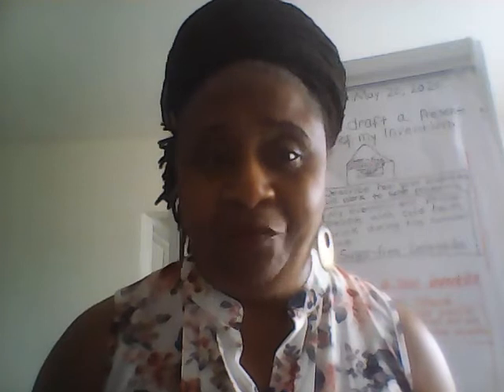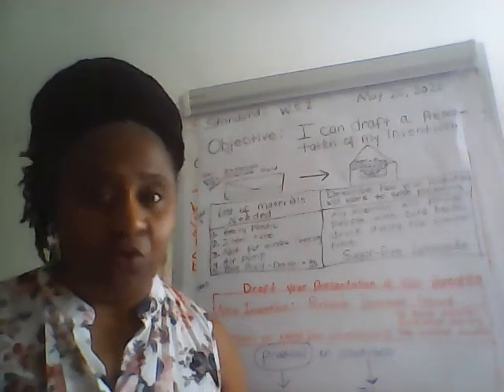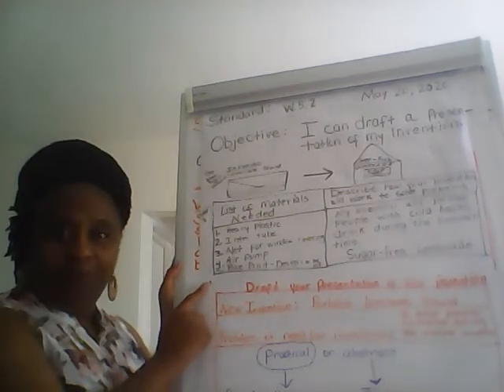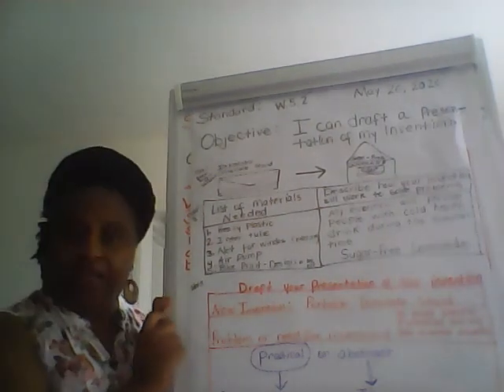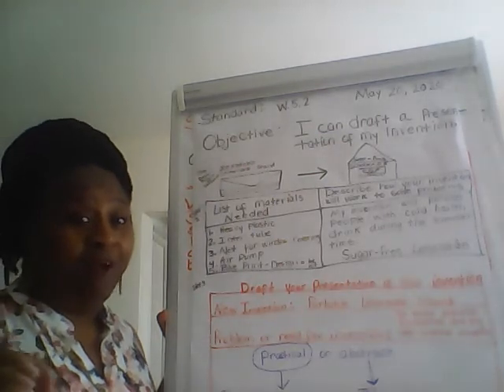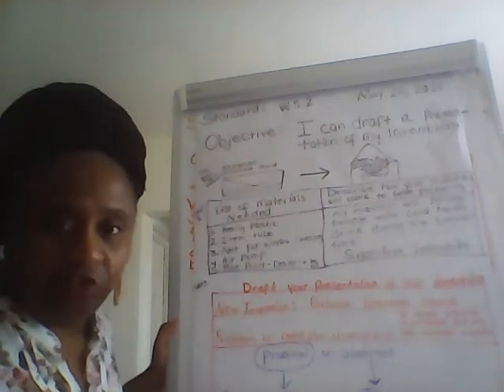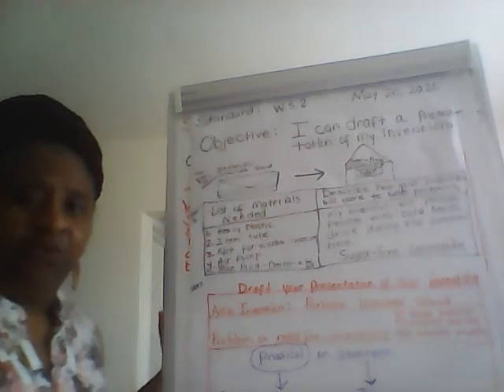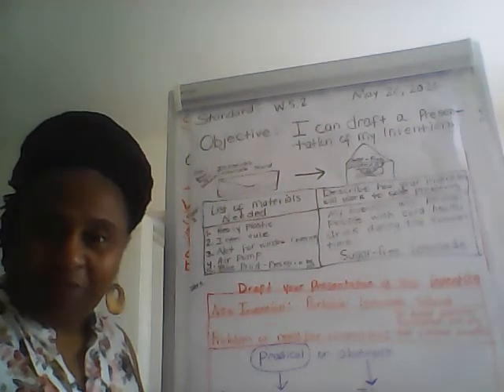May 20, 2020 - Week 9 (Day 3 Lesson)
I can draft a presentation of my invention.